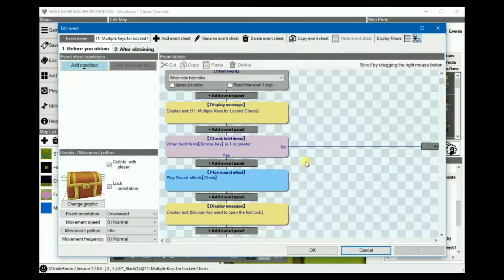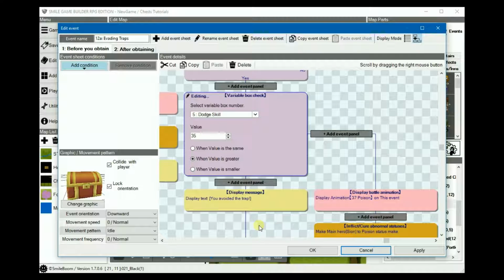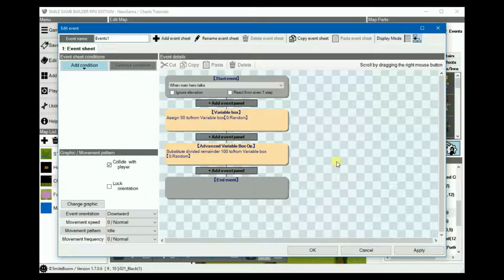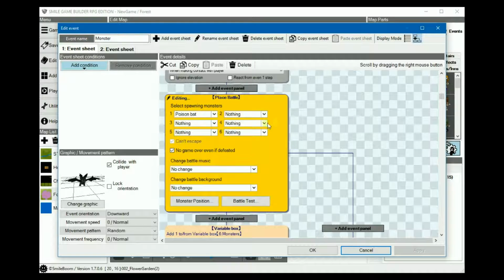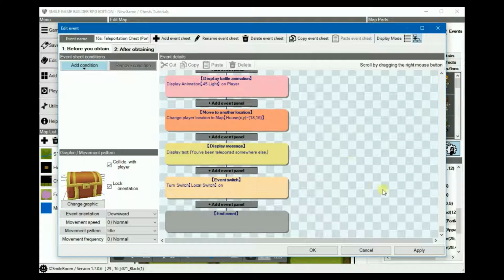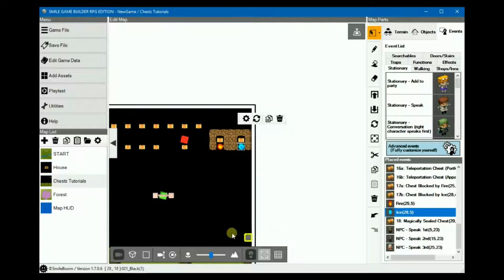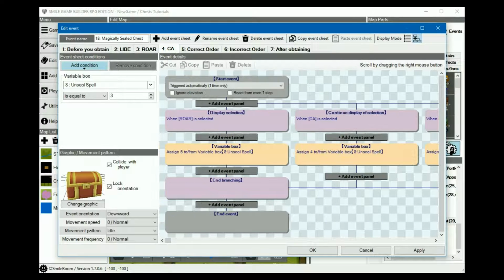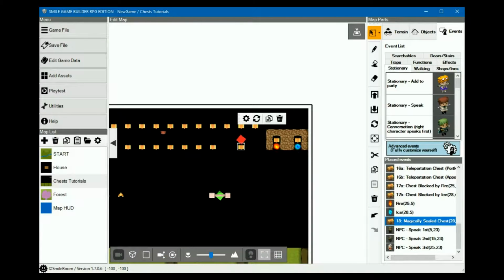Smile Game Builder Tutorial #30: Tips & Tricks - Chests (Part 2)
This is a continuation tutorial of my previous Tips & Tricks (#28) video on Chests.

Some of these techniques are simple and straightforward, but (as I mentioned in Part 1) this is intended as a comprehensive guide, based mostly on the Complete Chests Tutorial I did for RPG Maker.

The subjects covered are:

1:24  Multiple Keys to Locked Chests
3:51  Evading Traps
8:01  Disarming Traps
11:40  Respawning Chests
13:17  Defeat All Monsters
16:59  Count # Chests Opened
18:41  Teleportation Chest (Portkey)
19:35  Teleportation Chest (Apparition)
21:33  Chest Blocked by Fire
23:09  Chest Blocked by Ice
23:42  Magically Sealed Chest